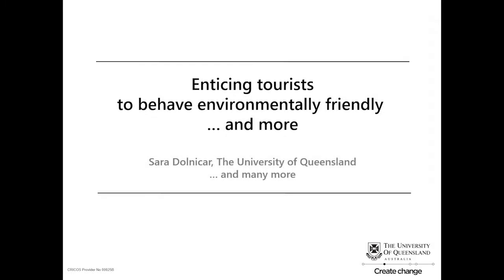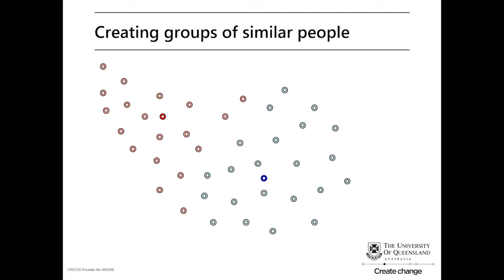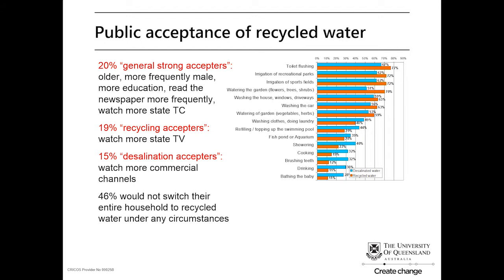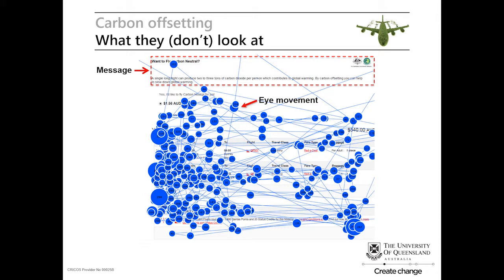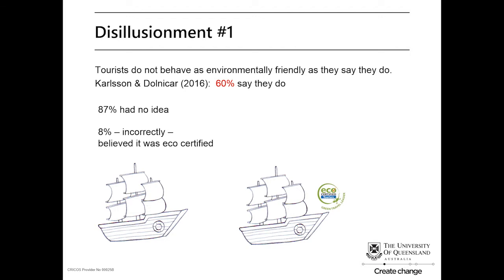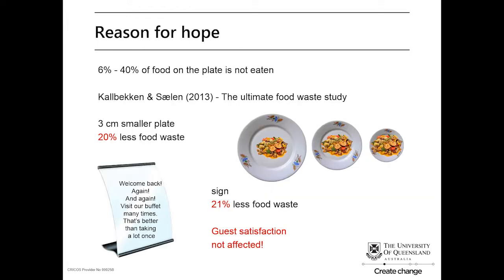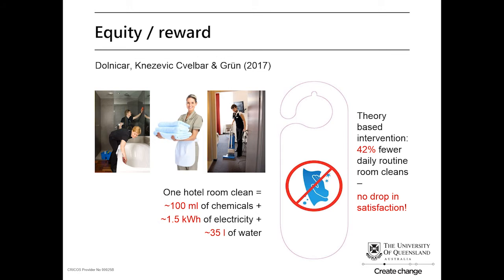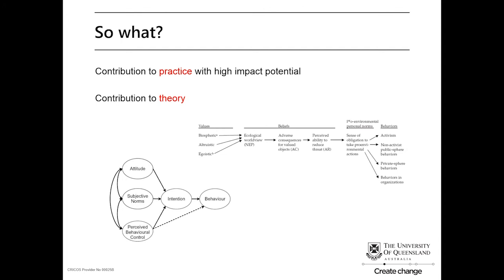Sara's Dolnicar - Enticing tourists to behave more environmentally friendly, and more.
Tourism is the fourth largest economic contributor globally and outperforms the growth of the world economy. But tourism also pollutes water and air, depletes natural resources, generates waste and contributes to global warming. Not surprisingly, therefore, tourism is the fifth largest polluting industry, generating five percent of global CO2 emissions with aviation contributing 40 percent, cars 32 percent and accommodation 21 percent. Assuming continuing growth, the UNWTO and United Nations Environment Program predict that CO2 emissions from tourism will more than double from 2005 to 2035. In this seminar, Sara will   discuss the results of a number of (successful and unsuccessful) empirical studies which aimed at triggering environmentally friendly behaviours in tourists, including a study on opting out of room cleaning, a study on changing the default serviette option at breakfast buffets and an initial investigation on causes of food waste.